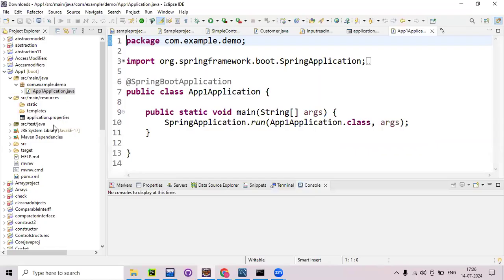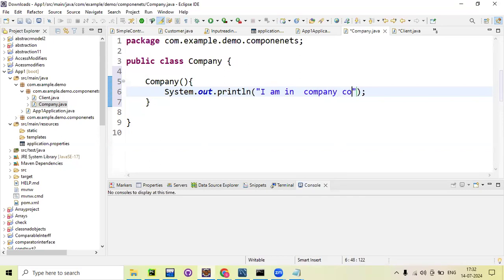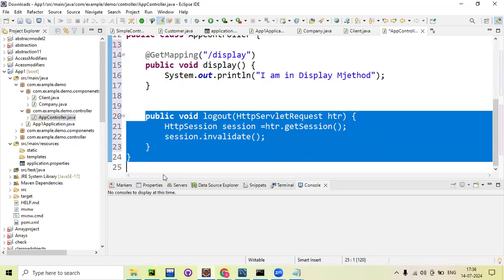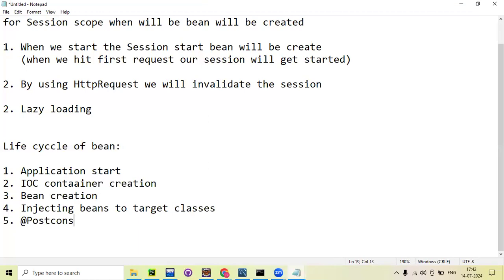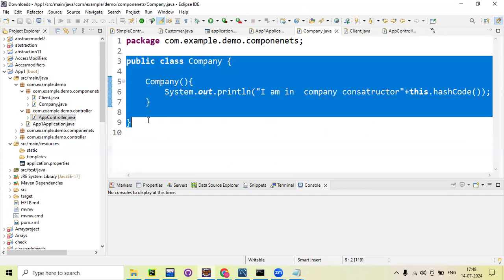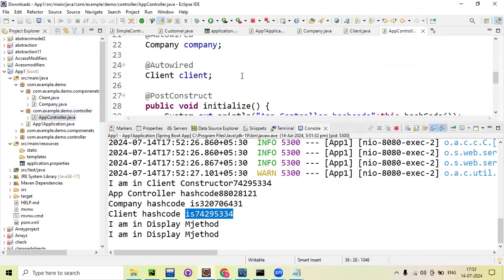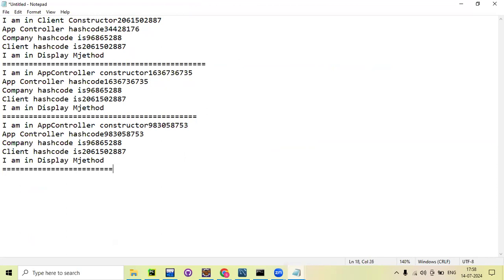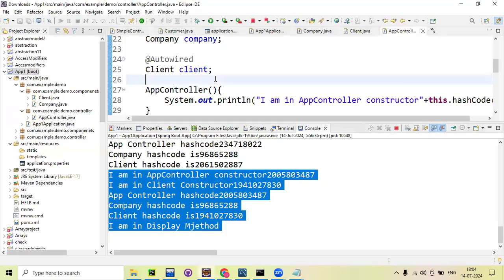Spring Boot : Request and Session